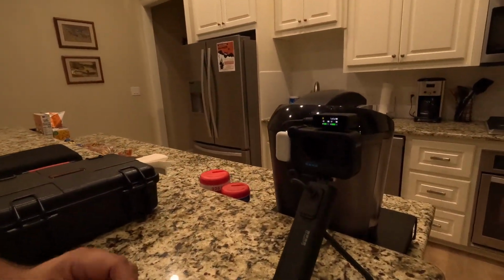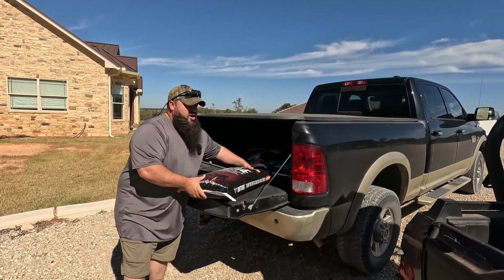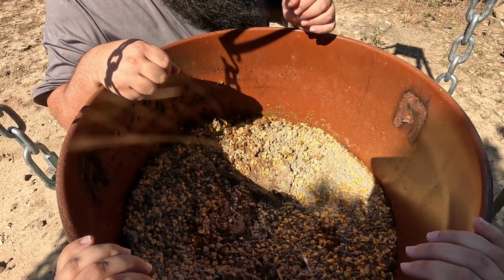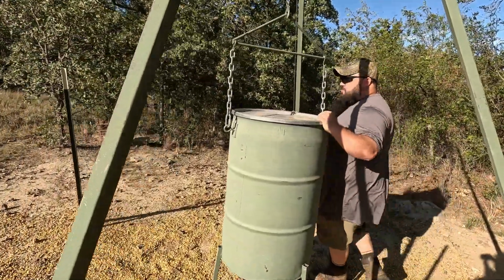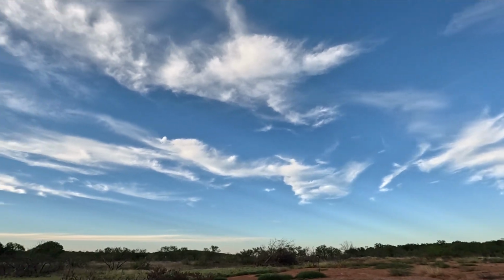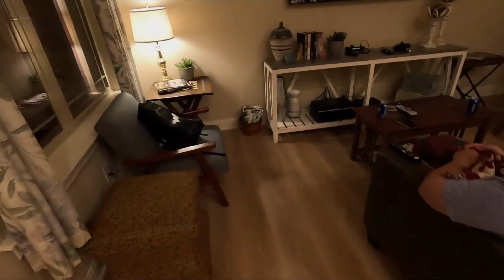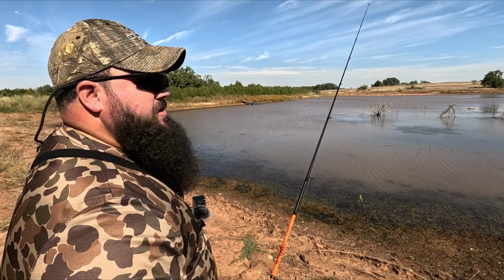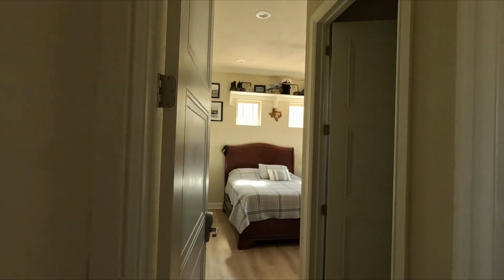I LOST A HUNTING BET & HAD TO MAKE A GOURMET MEAL!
We got our hands on a BUNCH of new equipment for the channel and decide to record our hunting trip, where we prepare for deer season, and duck season! We also try our hand at some dove hunting and bass fishing!

⛺️ If you're into travel, hunting, fishing, or just the outdoors in general, consider subbing to the channel!

🌲 Check out this playlist from our EPIC 5,000 mile road trip to Glacier National Park, Yellowstone, and Grand Tetons